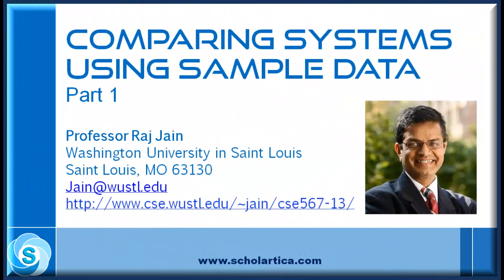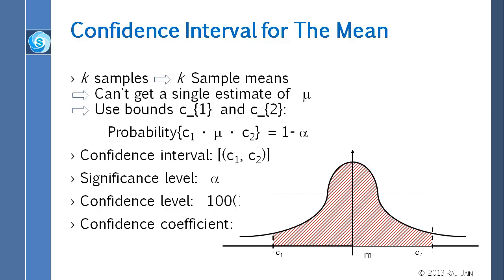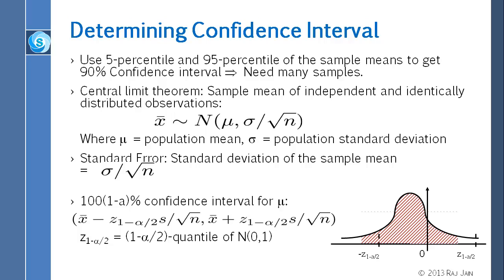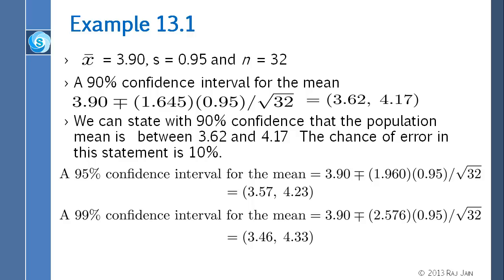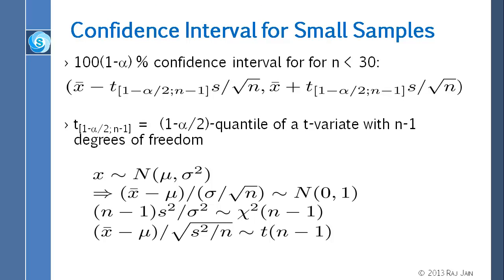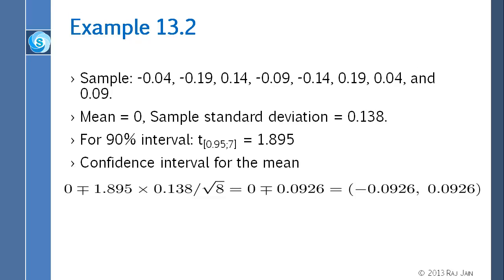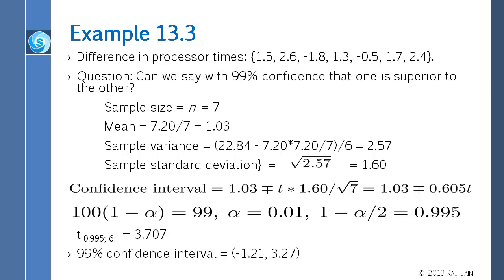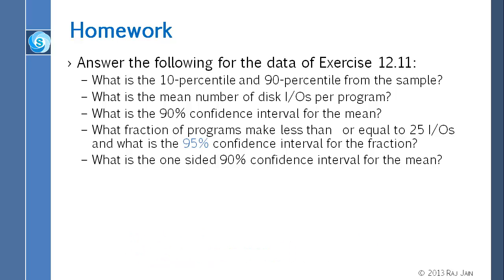Computer Systems Analysis: Comparing Systems Using Sample Data - Part 1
Sample Versus Population
Confidence Interval for The Mean
Approximate Visual Test
One Sided Confidence Intervals
Confidence Intervals for Proportions
Sample Size for Determining Mean and proportions